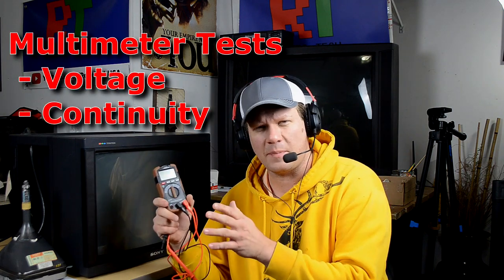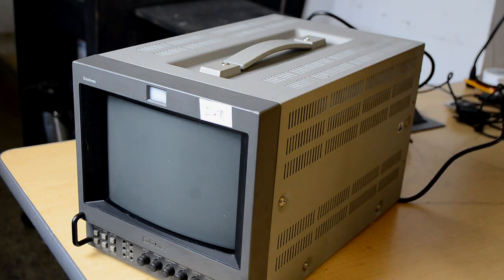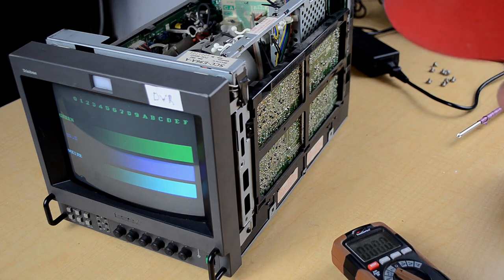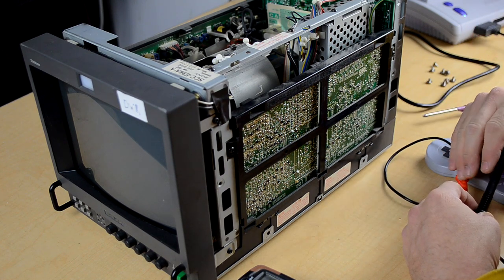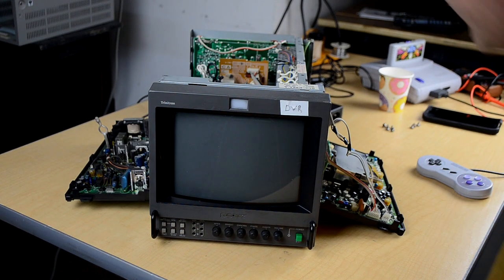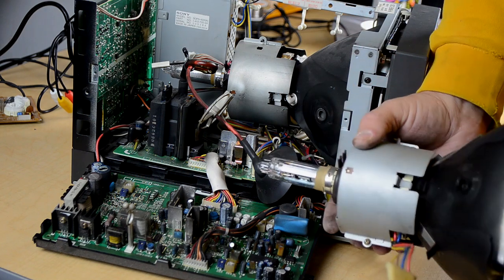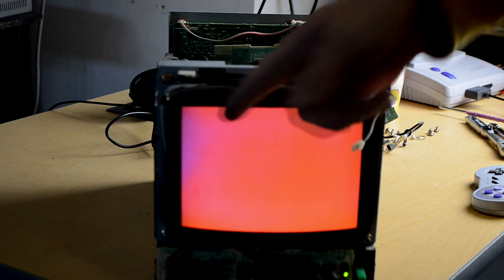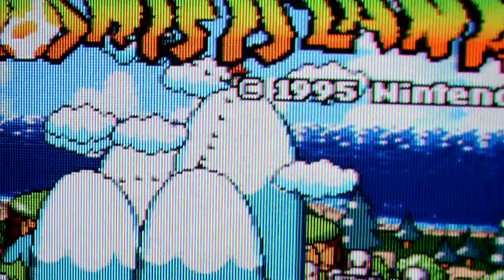Where did my Color go? - Troubleshooting CRT Color Problems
In this episode I repair a Sony PVM 8041Q CRT.  This professional video monitor has multiple issues that need troubleshooting.  This CRT has one of the main colors out on the screen.  Wee need to figure out if it's an issue on one of the circuit boards or if it's a problem within the tube itself.  Can we get it complete fixed?  Please join me as I try to save this lovely piece of vintage broadcast hardware.

Intro ( 0:00 )
Repair and PVM Overview ( 2:04 )
Power Testing & Power Problem ( 3:27 )
Color Loss Problem ( 4:38 )
Color Loss Troubleshooting ( 6:13 )
Power Supply Replacement & Neck Board Test ( 10:07 )
Color Picture Tube Replacement , CRT swap ( 12:59 )
CRT Test - ( 15:28 )
Manual External Degaussing ( 16:15 )
Final CRT Check and Demo ( 18:36 )
Sony PVM 8041Q Specifications and Features ( 19:00 )
Replacement Parts from Donor CRT and Parts Availability ( 20:38 )
Outro ( 21:43 )